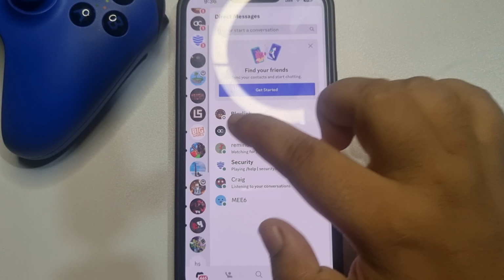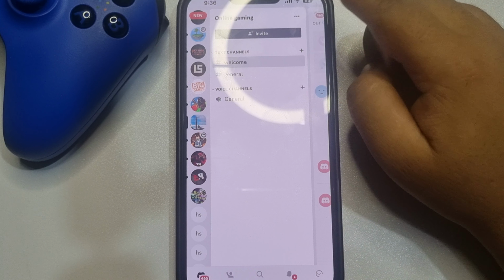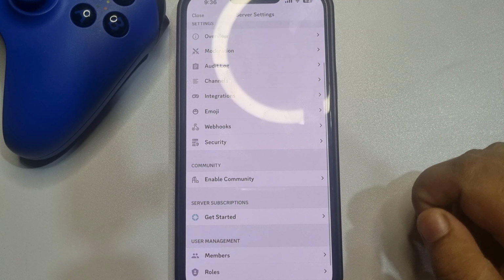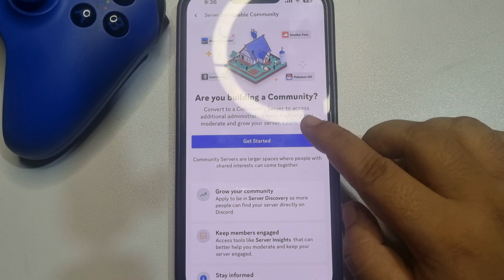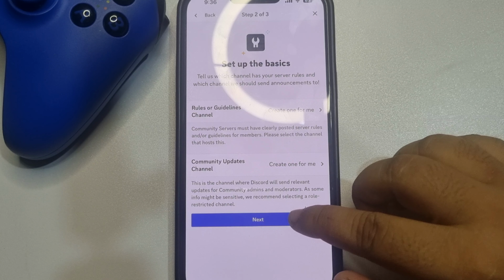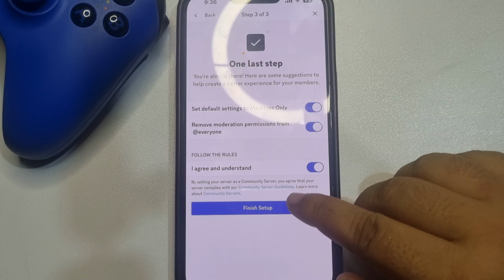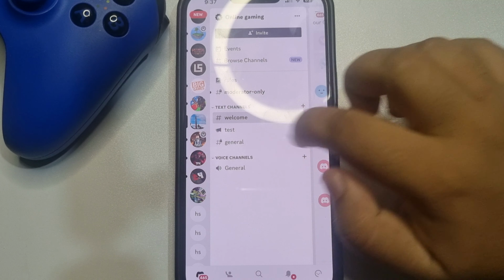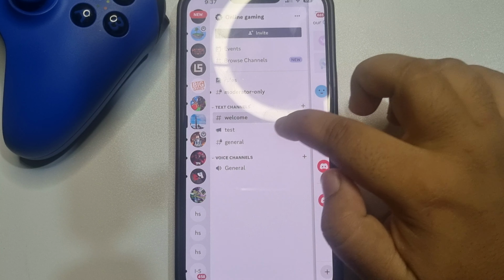How To Make An Announcement Channel On Discord (Android & iOS)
Learn what an announcement channel can do for your server and how to Make An Announcement Channel On Discord.